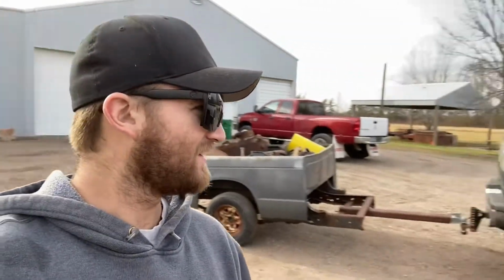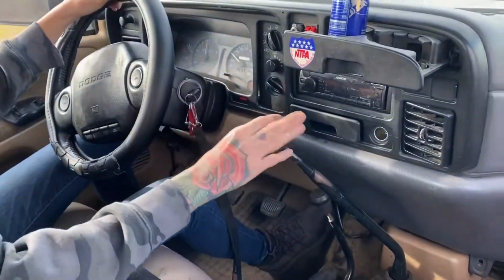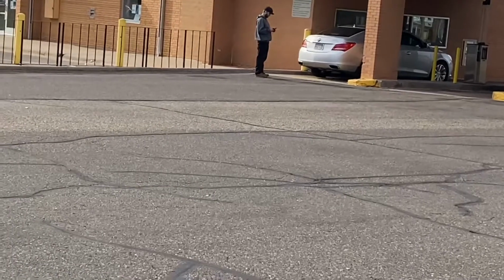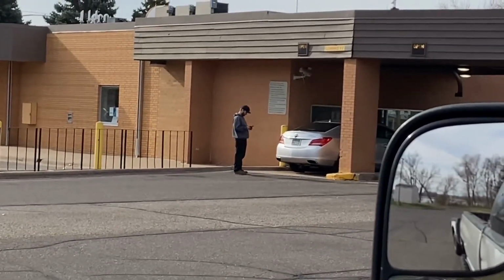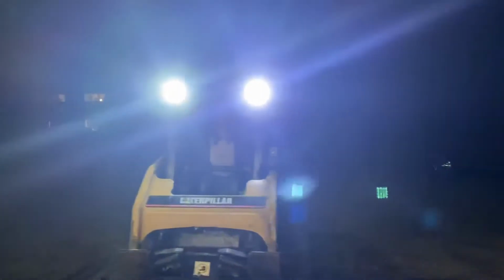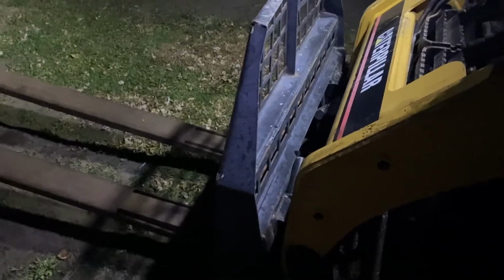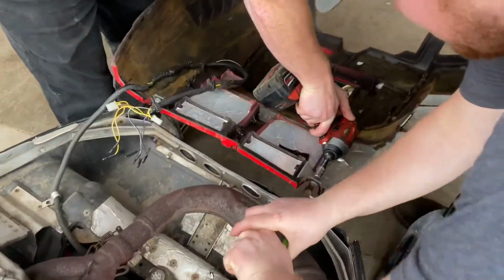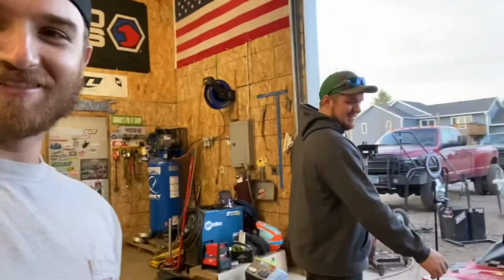Scrapping, Repairs, & Snow Machines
Snowmax Performance’s 3rd video!
Join us while we go scrapping!
Erika uses the Skid Steer for the first time.
Grant and Bayley do some repairs.